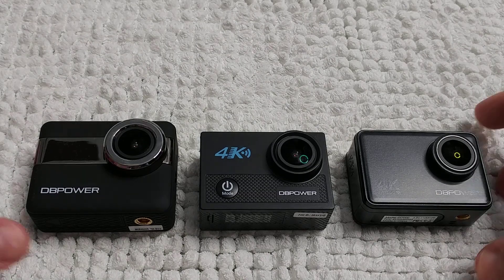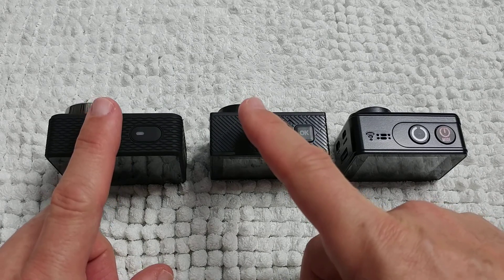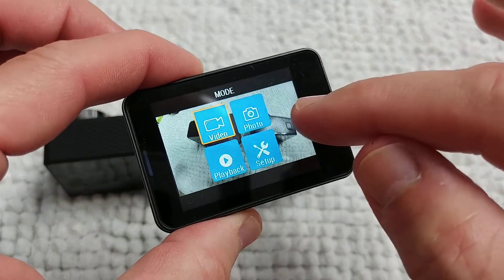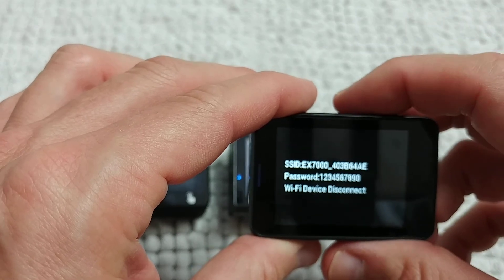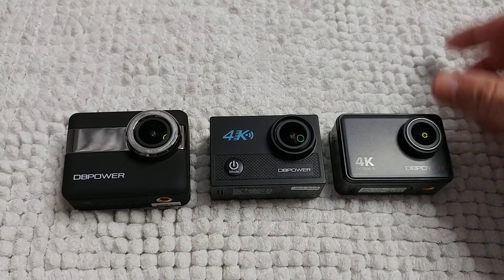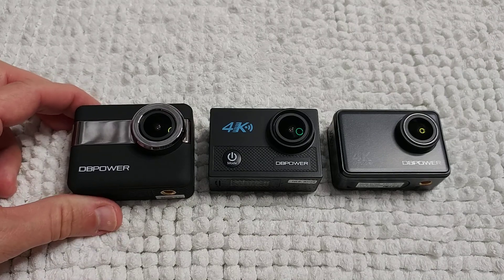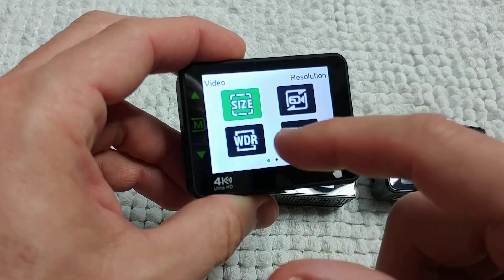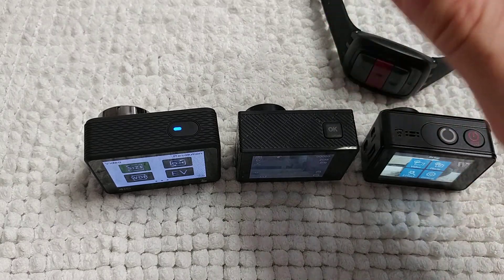DBPOWER Action Cameras Comparison: N5, N6, EX7000